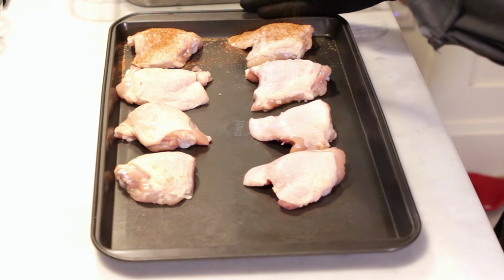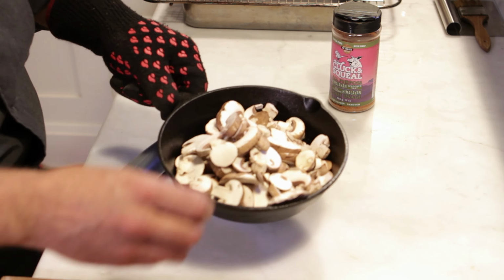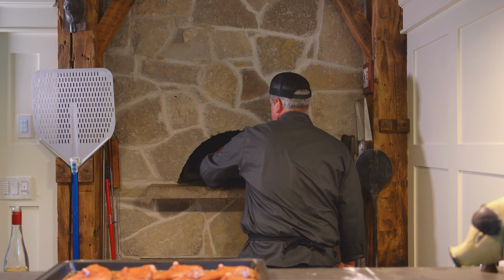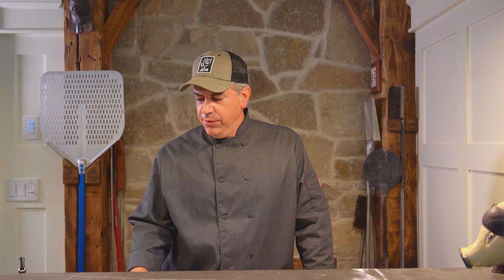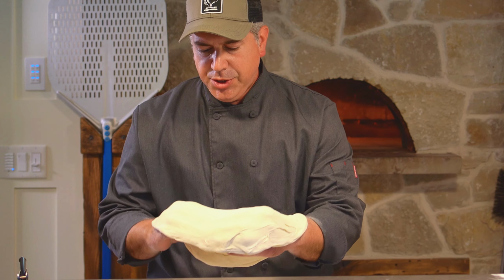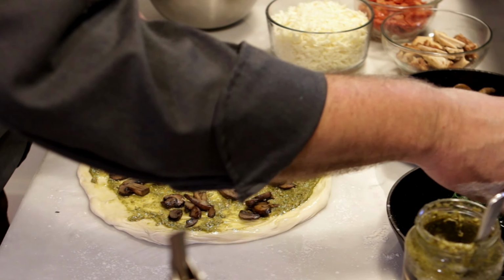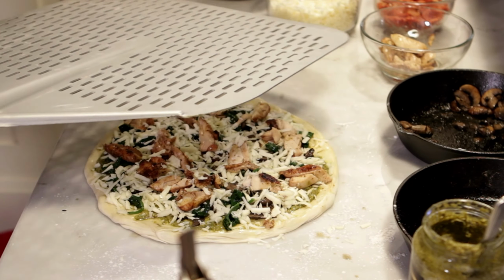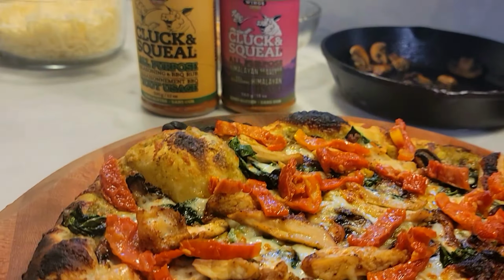Cluck & Squeal Genoa Chicken Pesto Pizza Recipe | New 2023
The Cluck & Squeal GENOA's Chicken Pesto Pizza! This pizza offers an array of rich flavours starting from the quality pesto base to the meticulously prepared toppings, expertly seasoned with Cluck & Squeal All Purpose and our signature Himalayan Seasoned Salt. Every bite of this unforgettable pizza delivers a harmonious blend of flavours, leaving you craving more.

✅ SEASONINGS USED IN THIS RECIPE

🔆 PURCHASE → Cluck & Squeal Original All Purpose
🔆 PURCHASE → Cluck & Squeal All Purpose Seasoned Salt
🔆 PURCHASE → Cluck & Squeal x Aurora x Afla Gourmet Pizza Kit + Much More